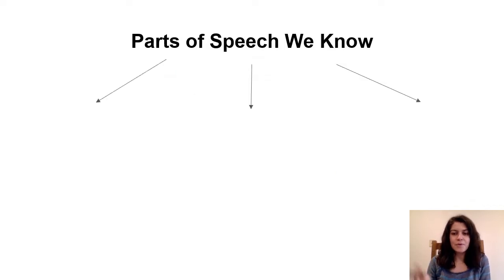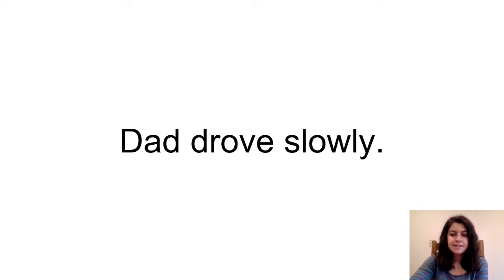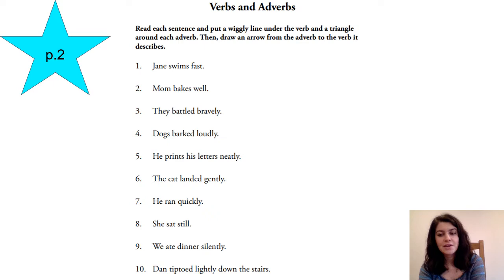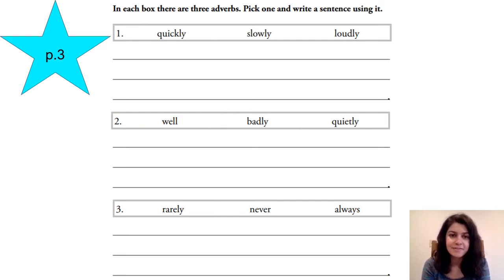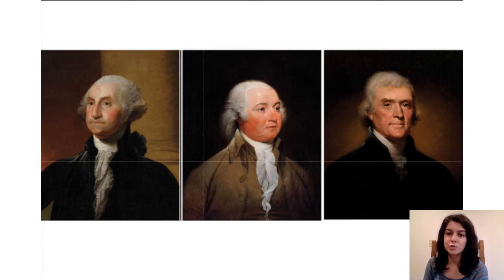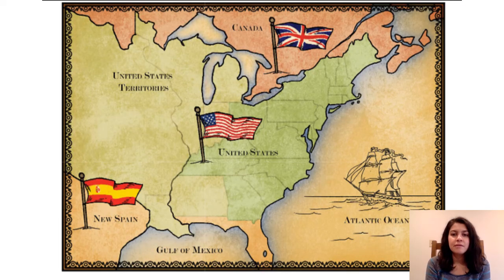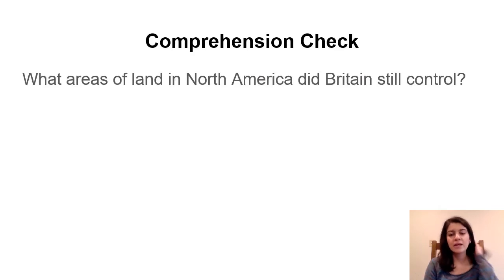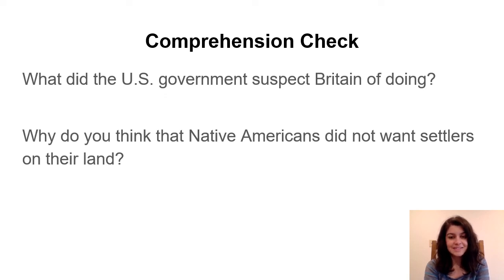4.20.2020 ELA Lesson 7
Watch this video for support with packet pages 2-3.  Submit page 2 to your teacher for credit!